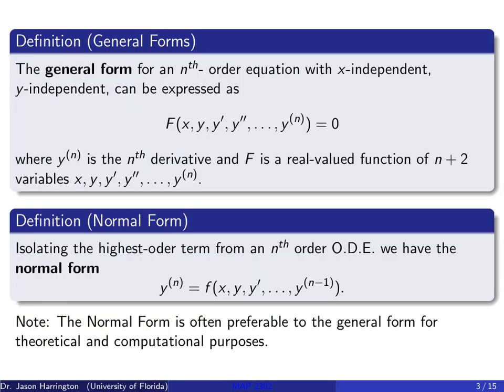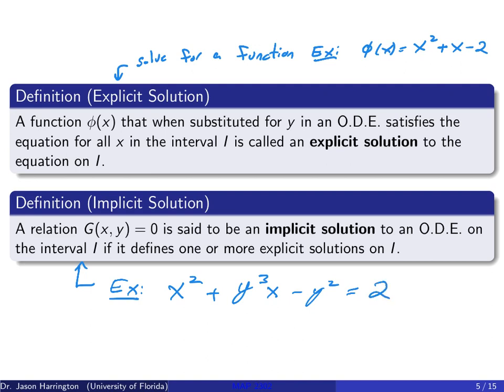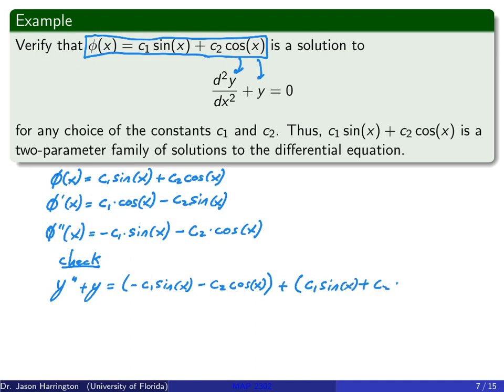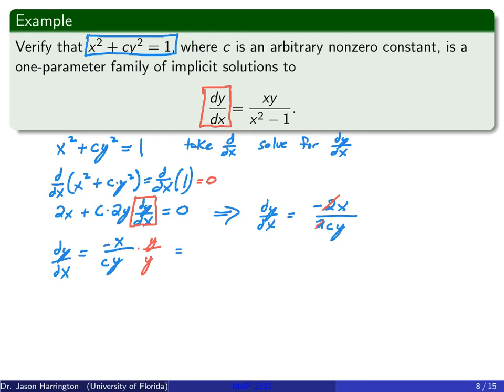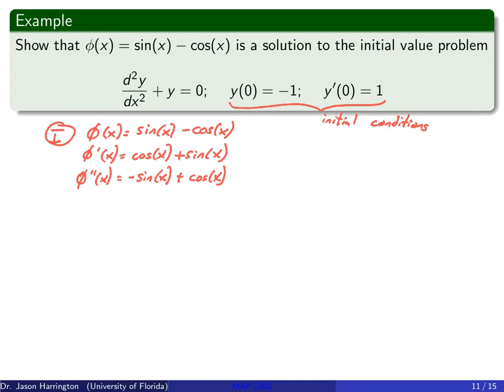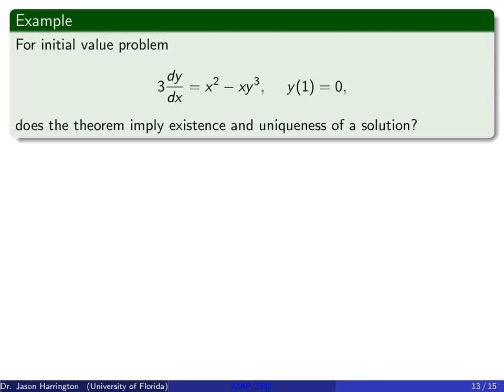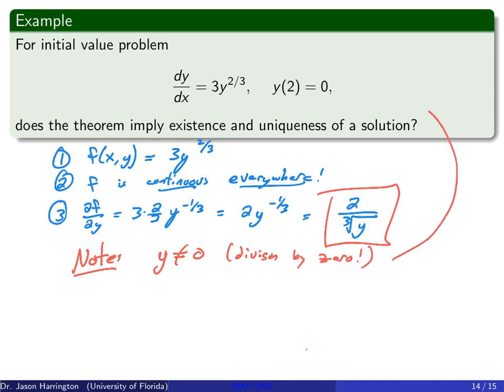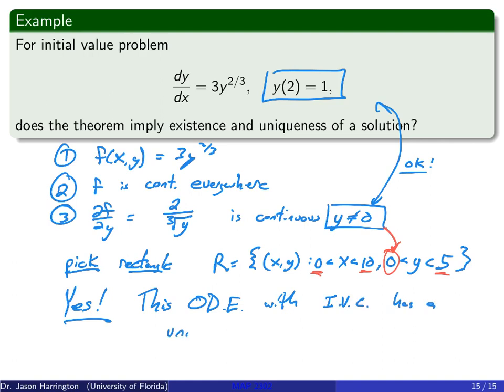MAP2302 Solutions and Initial Value Problems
An intro to Differential Equations.